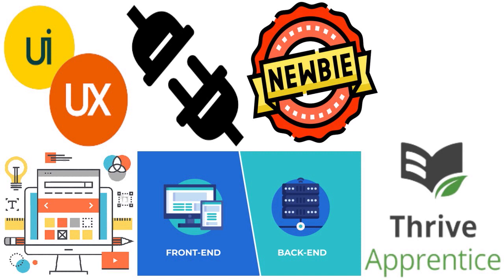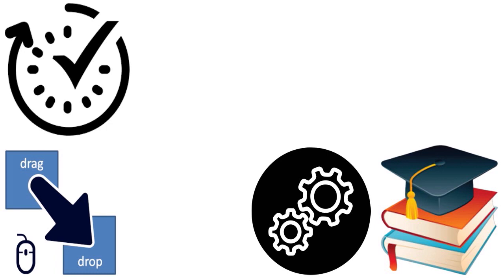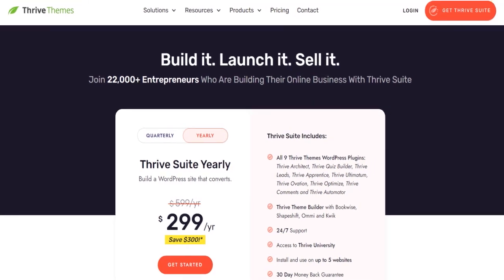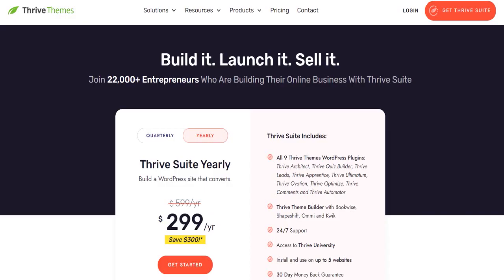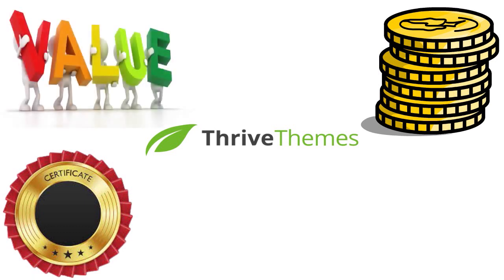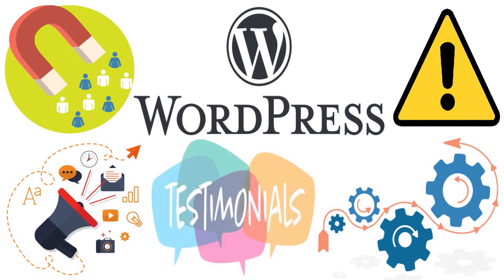✅ Thrive Apprentice Review (2025) | Best WordPress Course and Membership Plugin This Year?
✅ Thrive Apprentice Review (2025) | Best WordPress Course and Membership Plugin This Year? Master Your Skills with Thrive Apprentice: Unleash Your Full Potential. Is Thrive Apprentice It? Watch